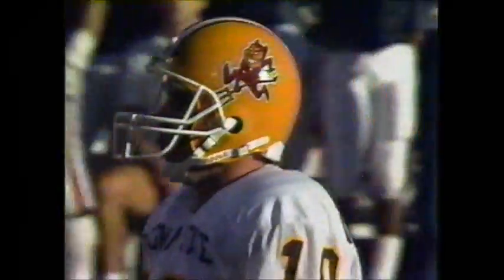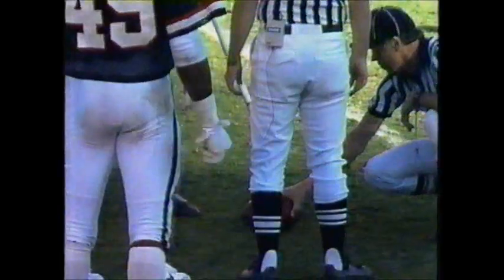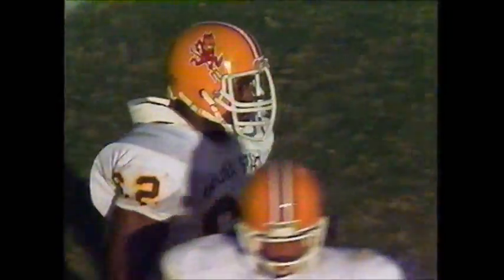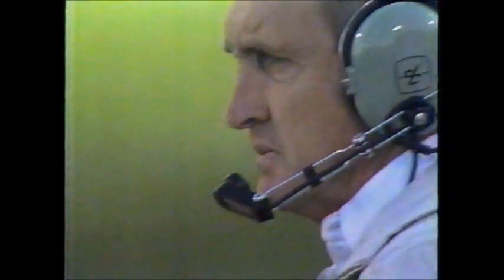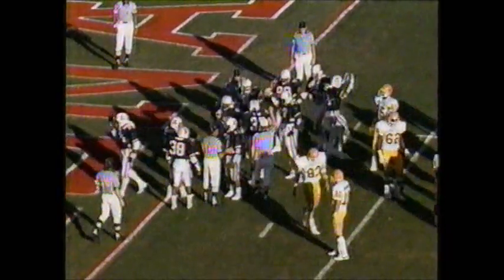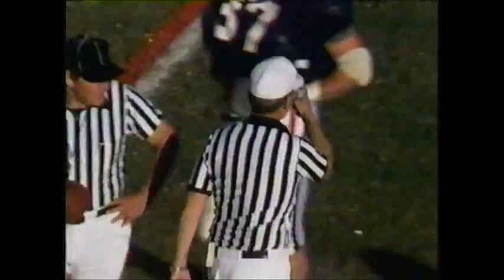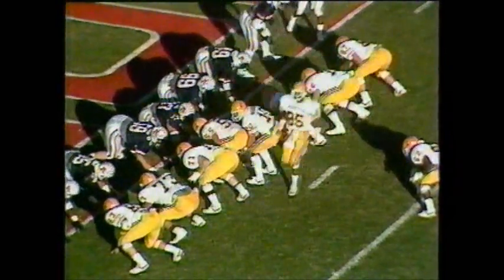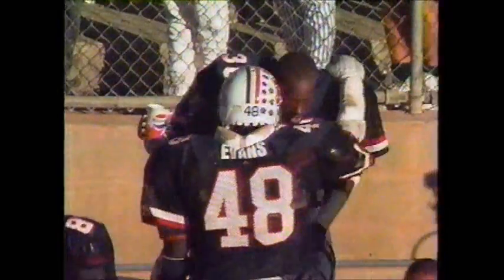Arizona vs Arizona State 1986 part II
GOALINE STAND